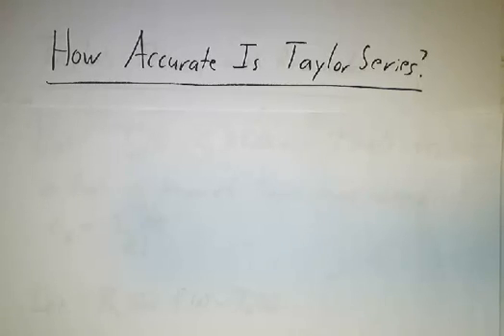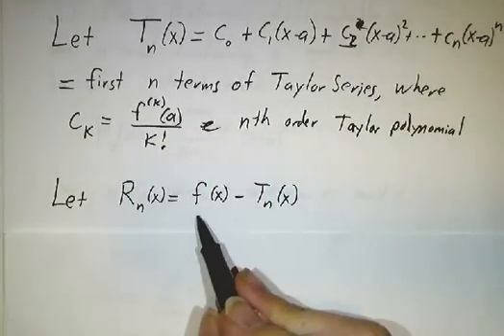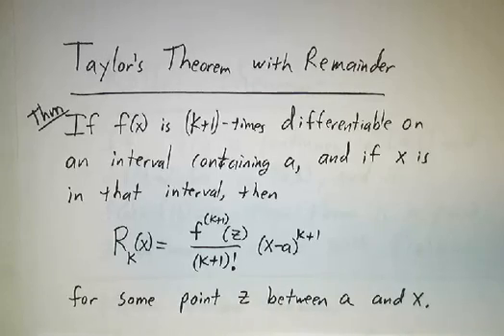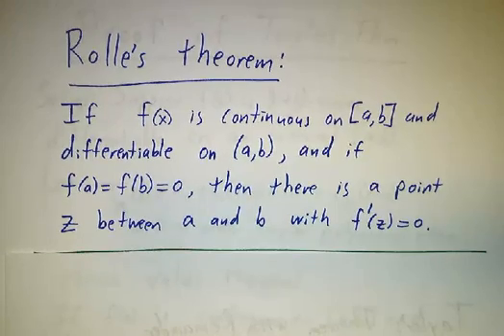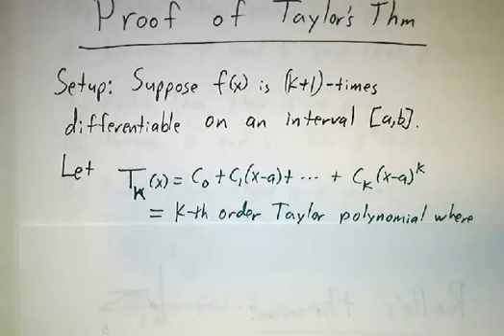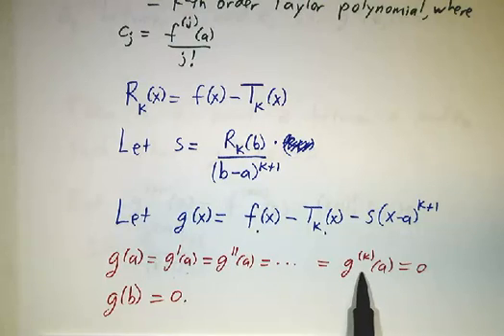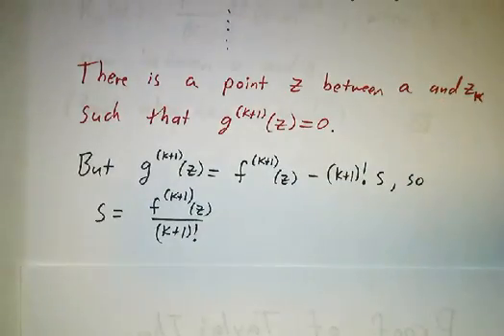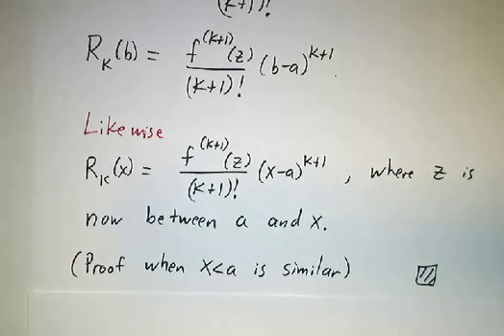Taylor's theorem with remainder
Taylor's theorem with remainder tells us how close the first n terms of a Taylor series get to actually matching the function f(x). The remainder looks just like the (n+1)st term of the series, only with the derivative evaluated at a mystery point instead of at a.